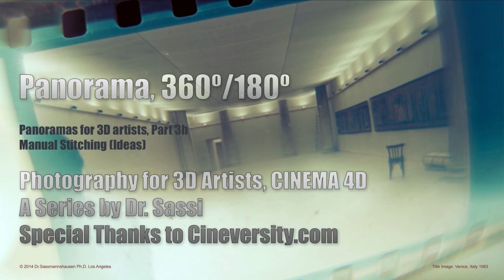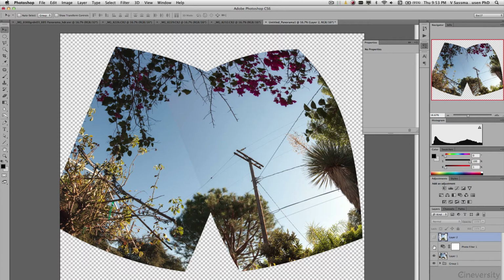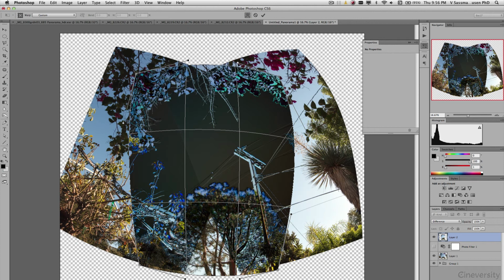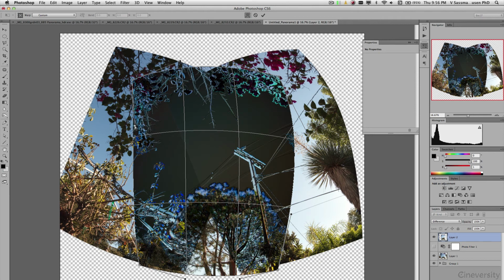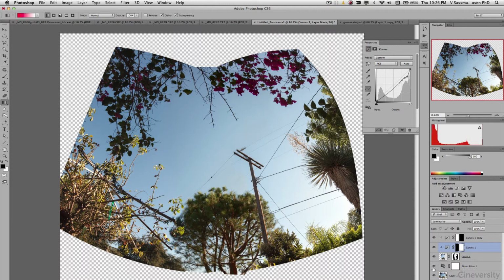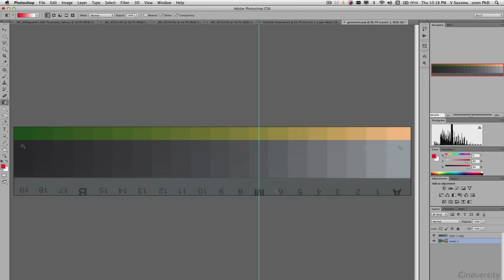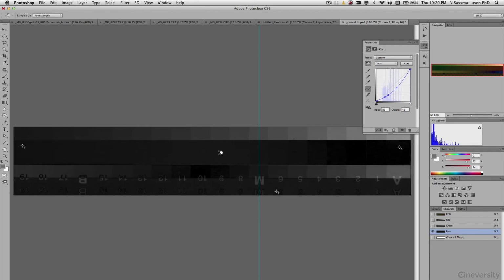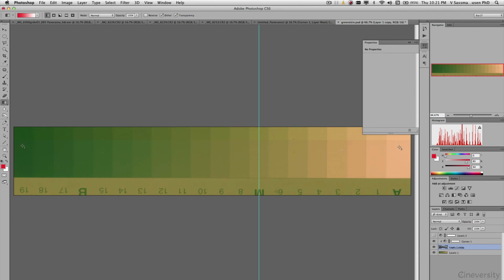Panoramas for 3D artists, Part 3h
Manual Stitching ideas